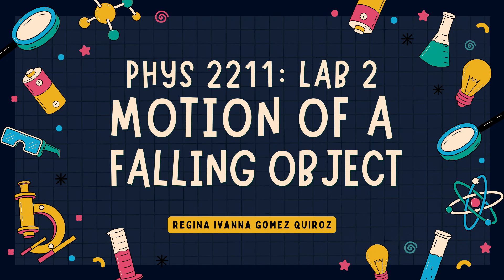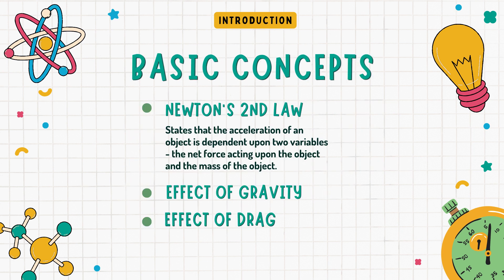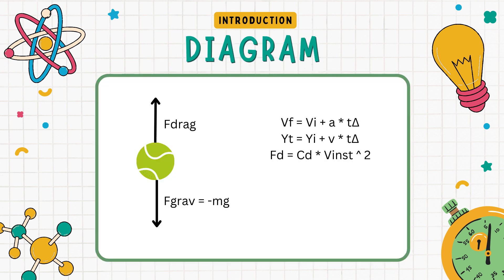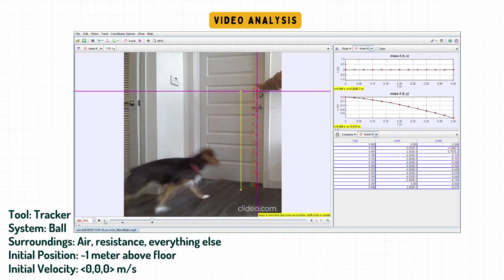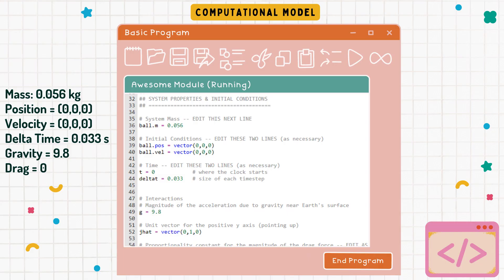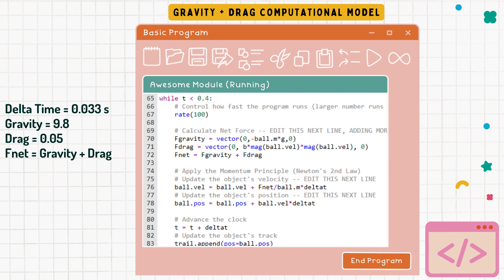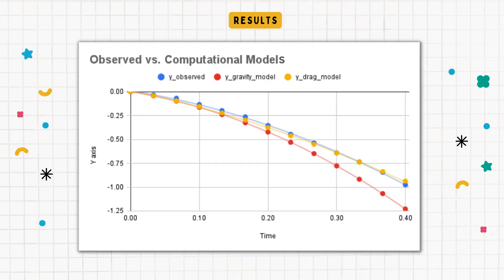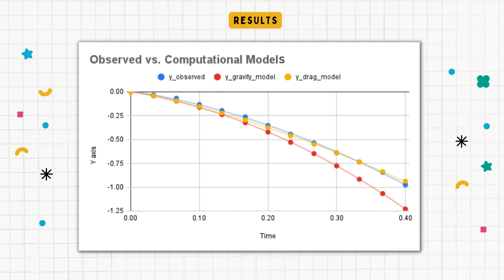Phys 2211 - Lab 2 - Motion of a Falling Object